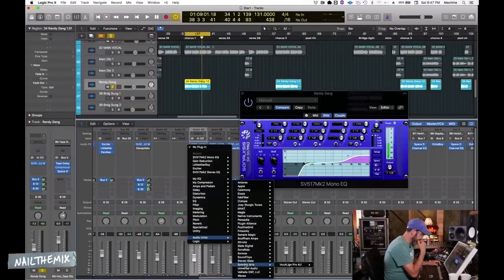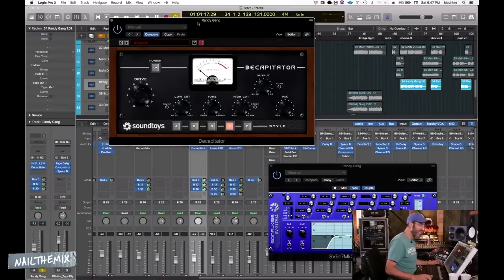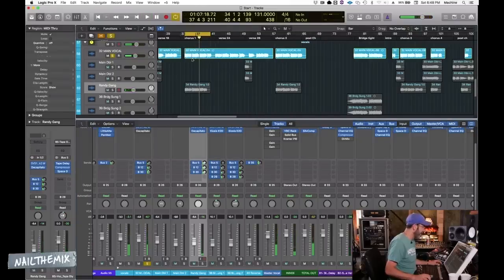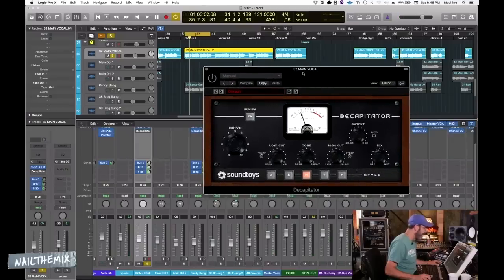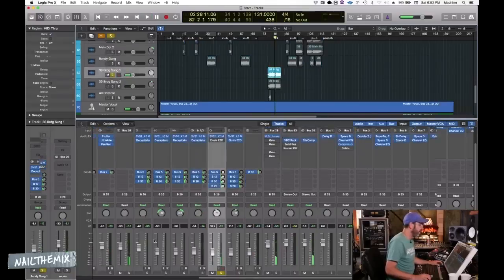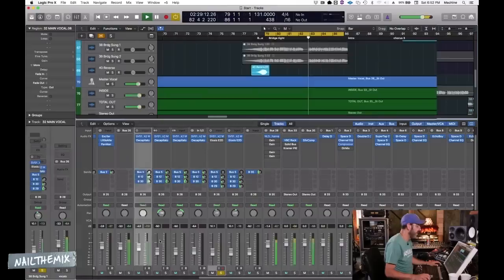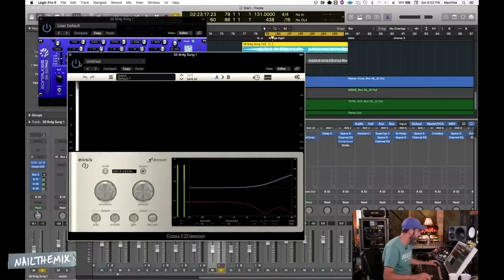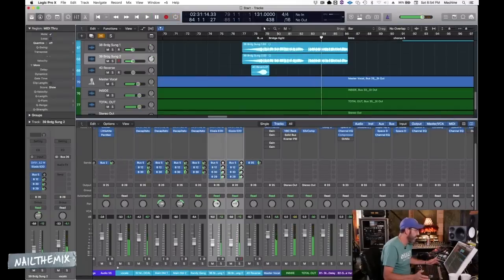Mixing LAMB OF GOD vocals with Decapitator ft Machine The Producer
Learn how Machine uses Soundtoys Decapitator to add thickness and presence to Randy Blythe's vocals in "Redneck" by Lamb Of God by strategically adding some distortion to the lower mids.

He uses the Soundtoys Decapitator plugin (which is amazing and awesome), but if you don't have it you can create a similar effect using any distortion or saturation plugin on a parallel bus with some EQ.

Get instant access to Lamb Of God multi-tracks and Machine's full mixing session